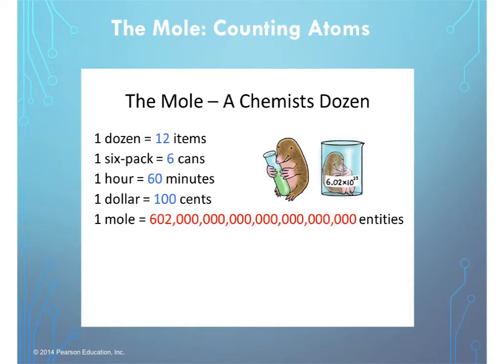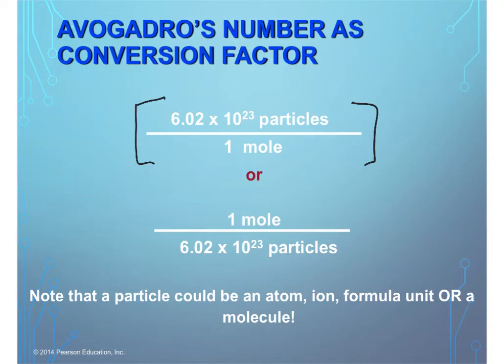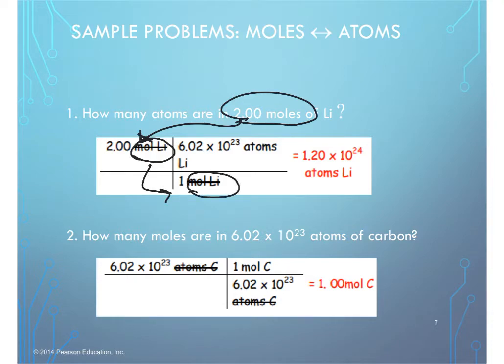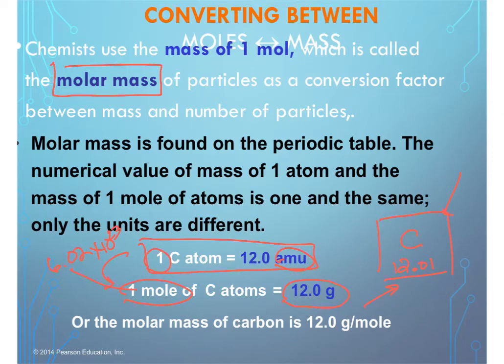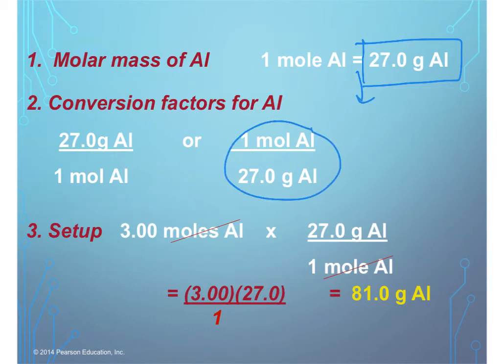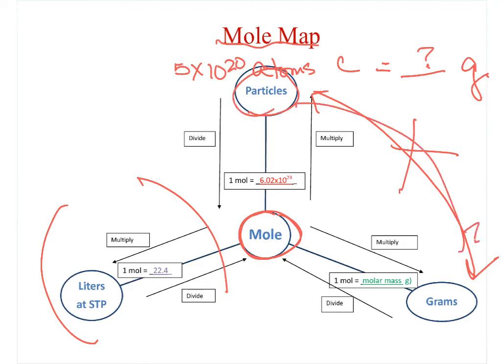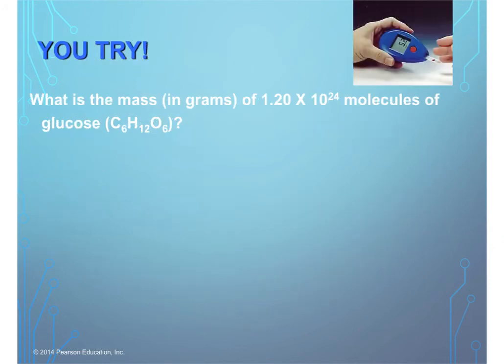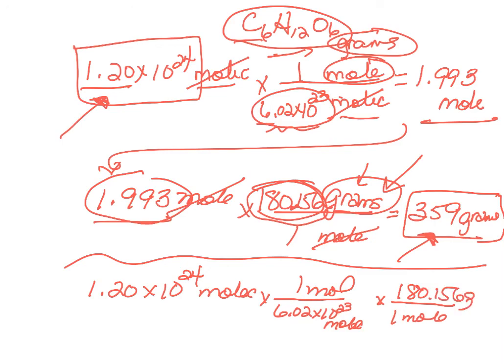The Mole Counting Atoms